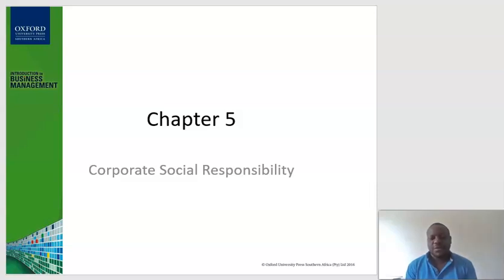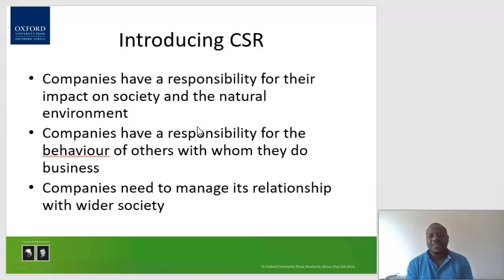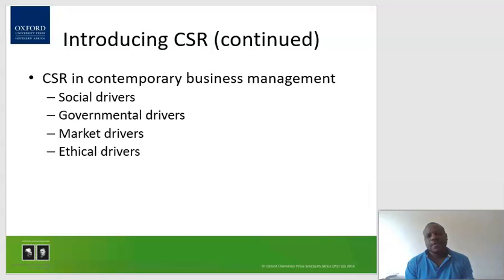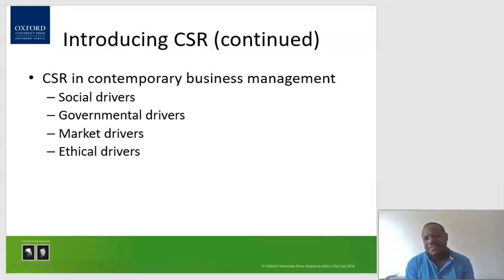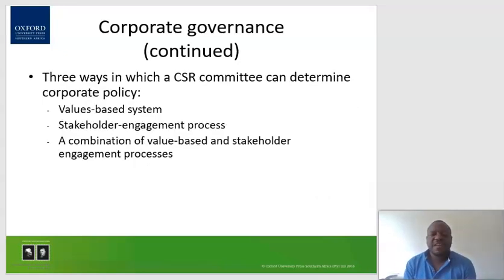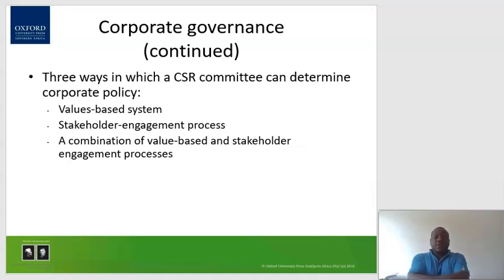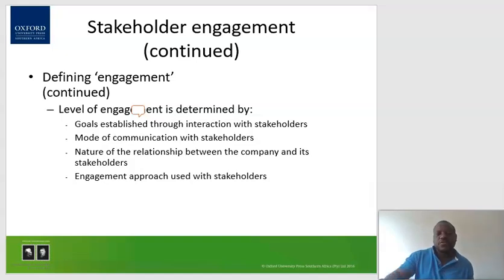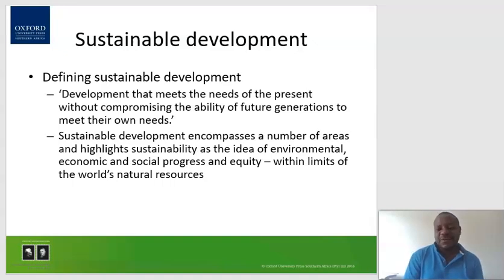BEC111 Chapter 5 By Dr Chimucheka